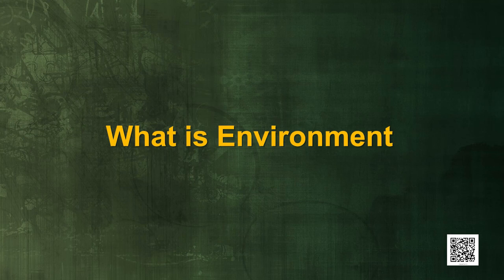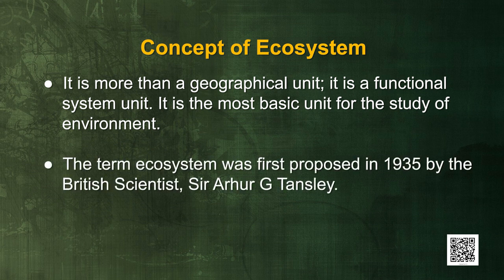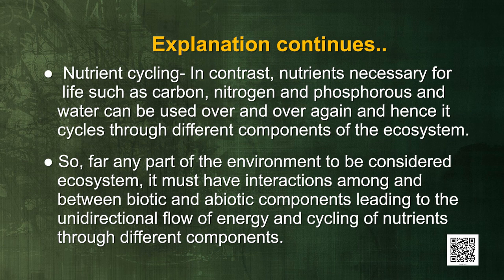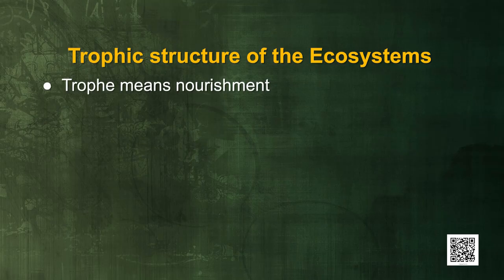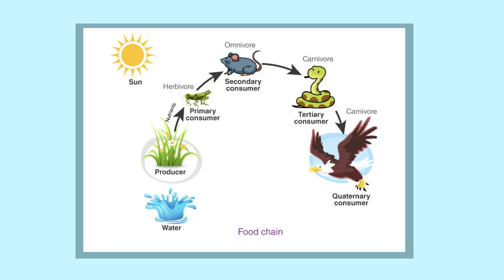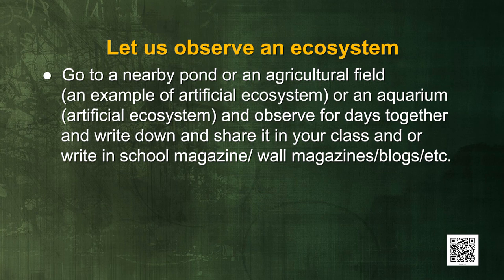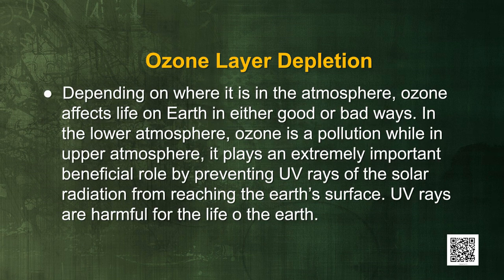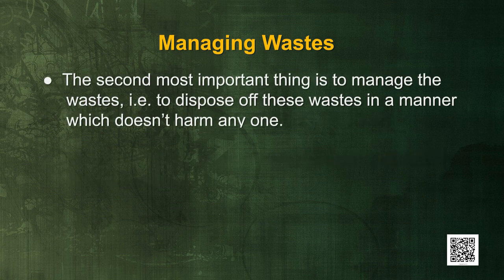Class 10 Science: Chp 15: Our Environment